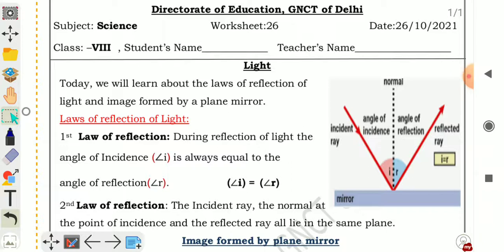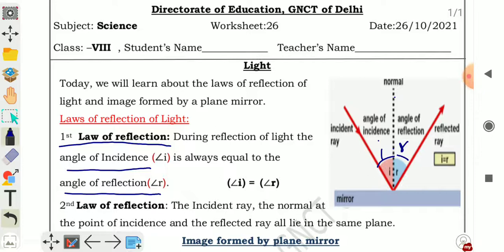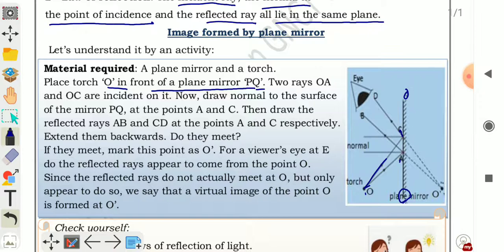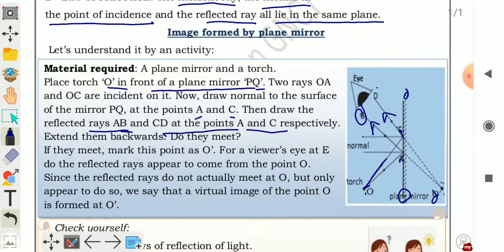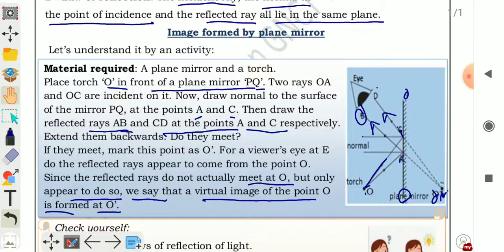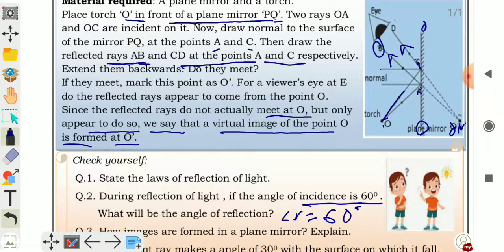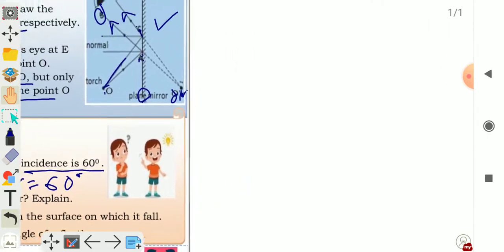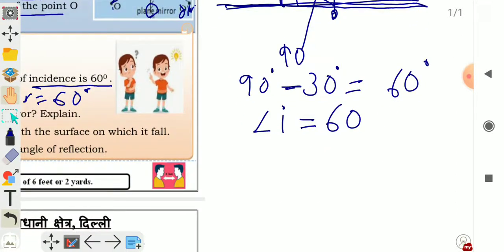Worksheet No 26 Subject Science Class VIII Topic Light Laws of Reflection of light Medium Hindi